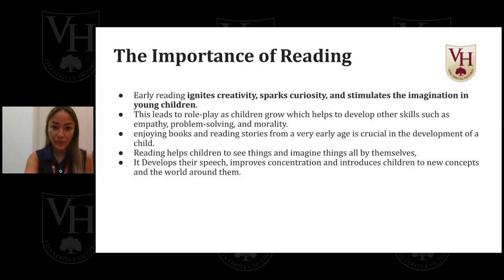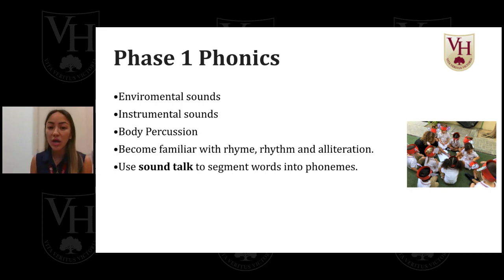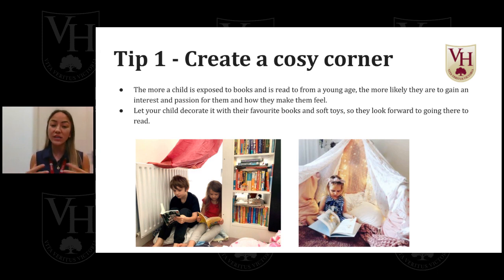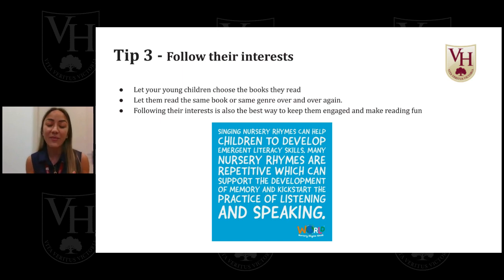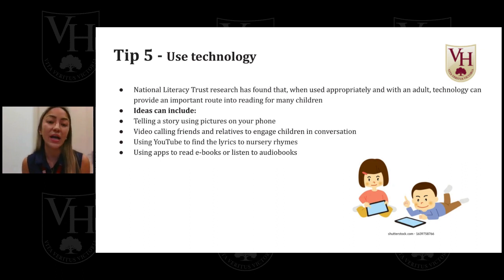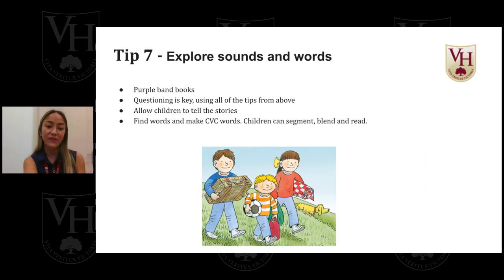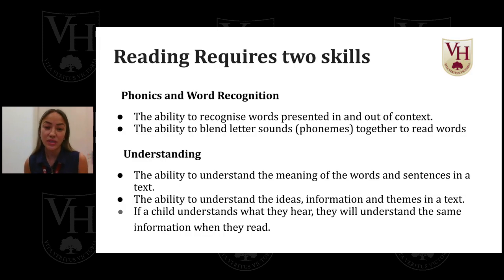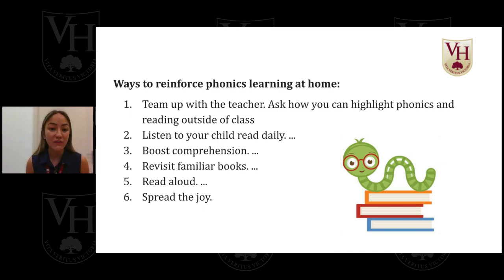VHPS - Reading in FS1